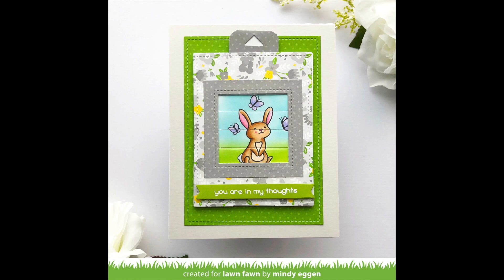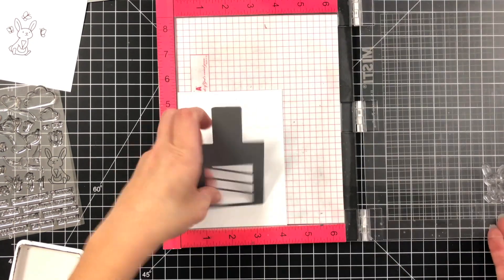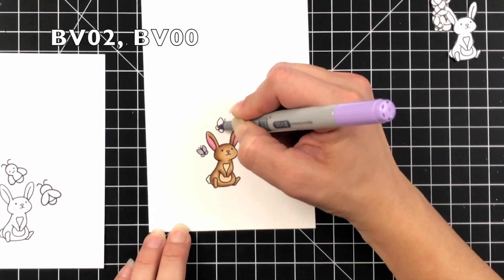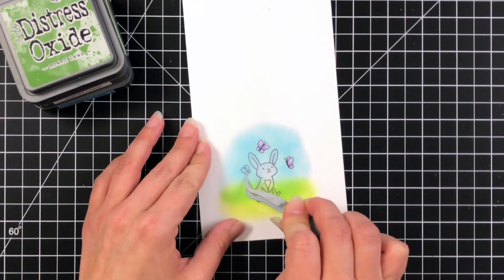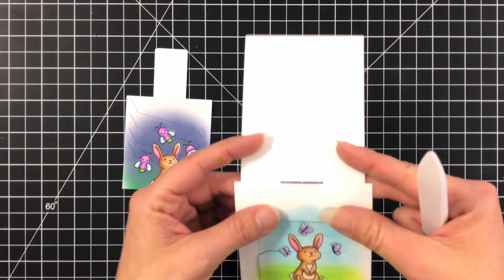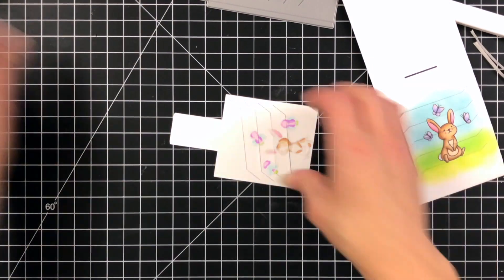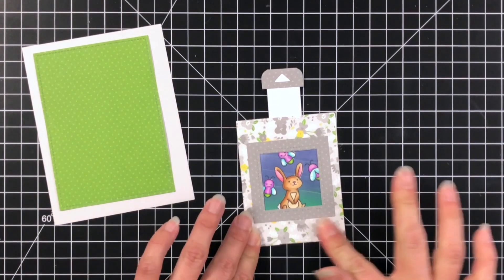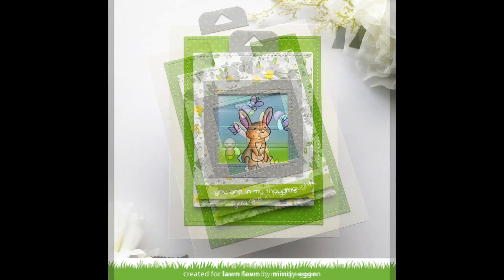Magic Picture Changer | Lawn Fawn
* VIDEO INFO *

Make your scene change from day time to night time with the new Lawn Fawn Magic Picture Changer!

* SUPPLIES INFO *

• Lawn Fawn SET MAGIC PICTURE CHANGER Die Cuts and Add-On Dies LF19MPC

• RESERVE Lawn Fawn SET BUTTERFLY KISSES Clear Stamps and Dies LF19BK

• Lawn Fawn LARGE STITCHED 4 BAR RECTANGLES Lawn Cuts LF1026

• Lawn Fawn SPRING FLING 6x6 Inch Petite Paper Pack LF1876

• RESERVE Lawn Fawn 0.125 INCH DOUBLE SIDED TAPE Adhesive LF1941

• Tim Holtz Distress Oxide Ink Pad PINE NEEDLES Ranger tdo56133

• 3M Scotch ROLL WHITE MASKING TAPE Post-It Adhesive 2650-W

• Kokuyo LONG Dot Liner Adhesive Runner 254043 at Simon Says STAMP!

• 3M Scotch DOUBLE-SIDED FOAM TAPE Permanent 7504 at Simon Says STAMP!

• Life Changing Blender Brushes: 6-Fine Blending Assortment - Picket Fence...

* SOCIAL MEDIA *